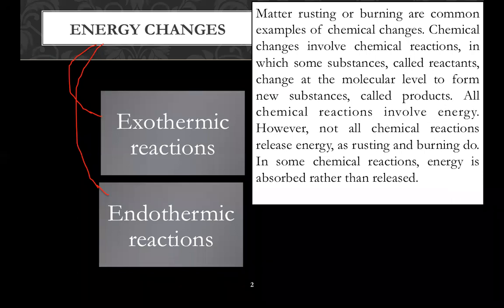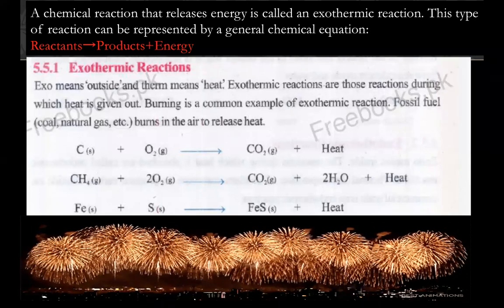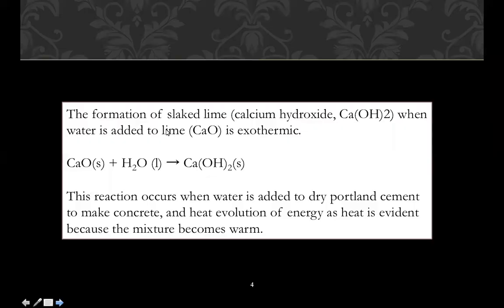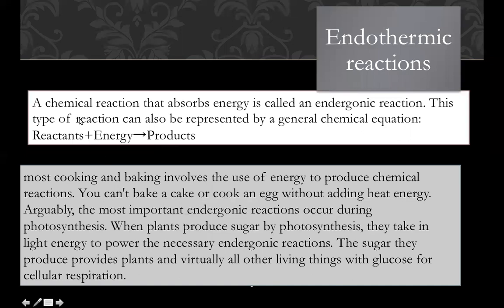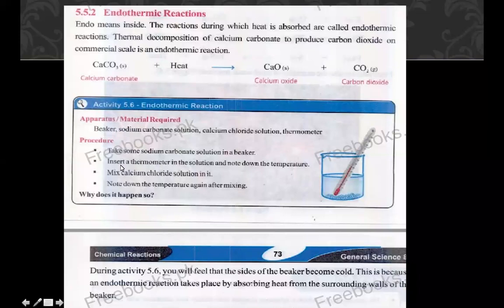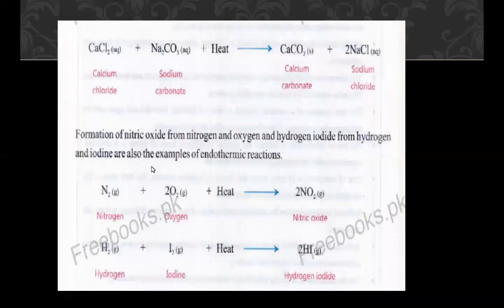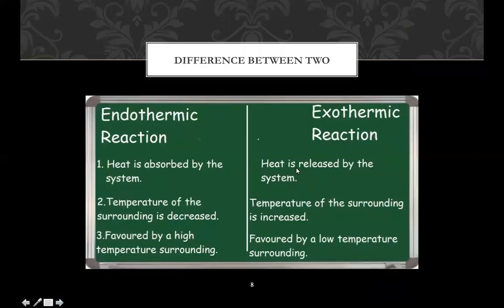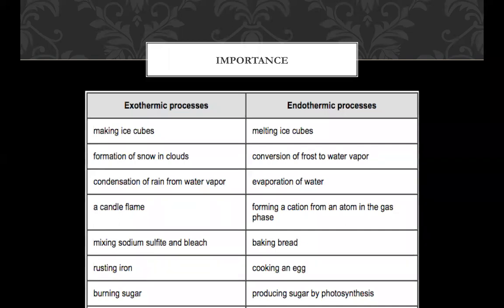Class: 8th Subject: General Science [14th July, 2020]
Chapter: 5th (Chemical Reactions)
Topic: Energy changes in a chemical reaction (page 71-73)
Description: This lecture will introduce you to the energy changes in a chemical reaction plus their importance in daily life.